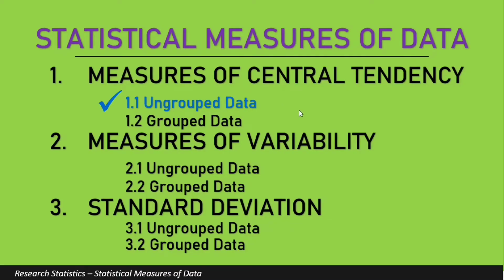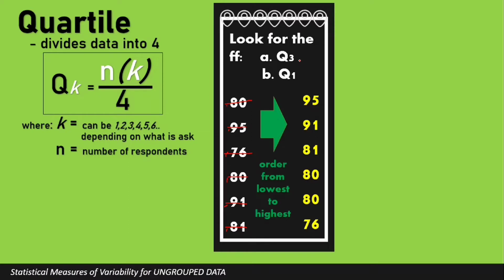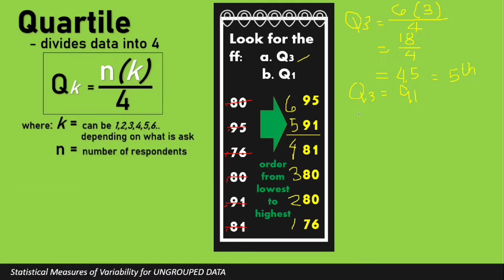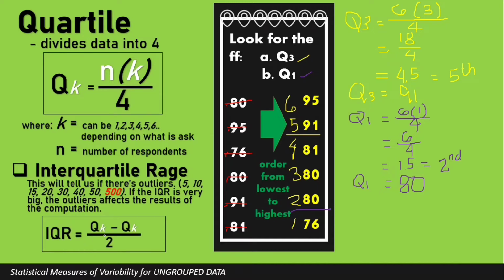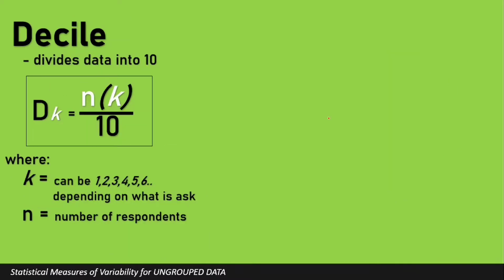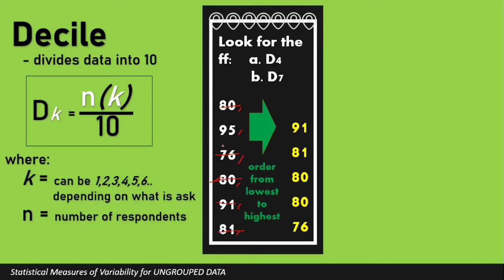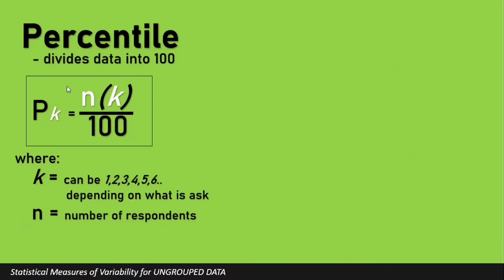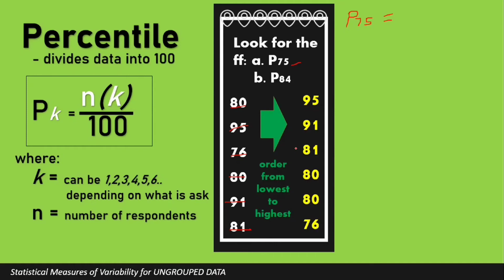Statistical Measures of Data | Measures of Variability - UNGROUPED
RESEARCH STATISTICS || Statistical Measures of Data
Measures of Variability - UNGROUPED